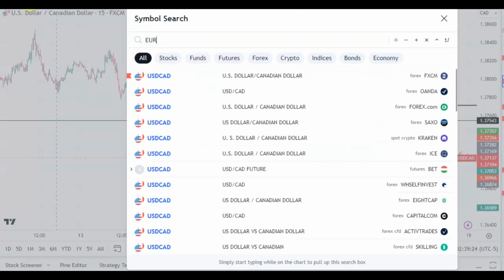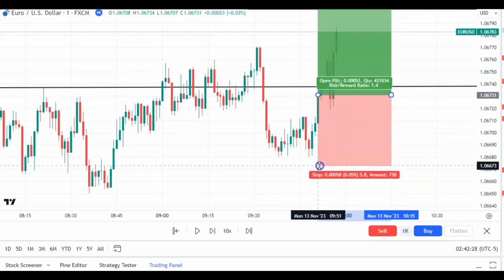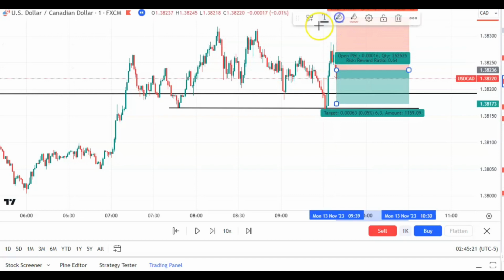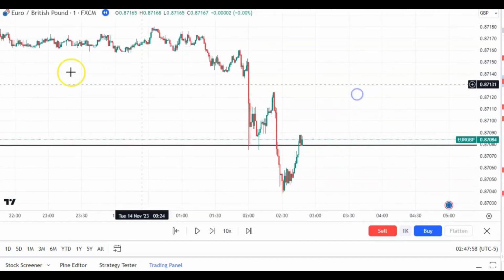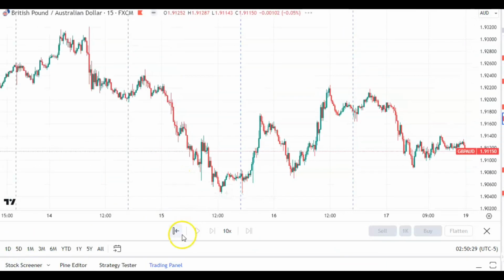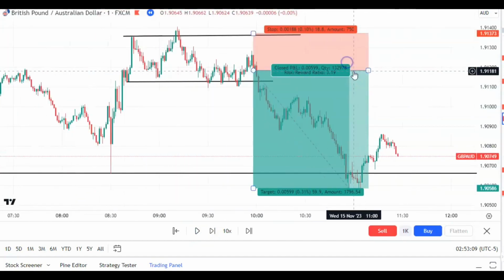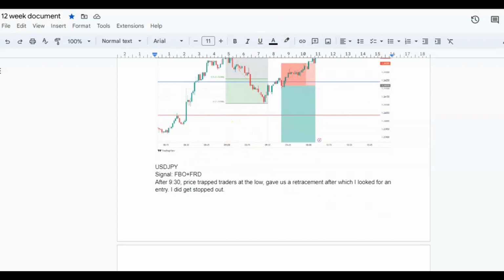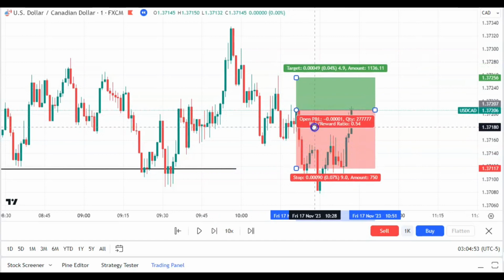HOW I CLOSED THE WEEK WITH +6R FOREX TRADING